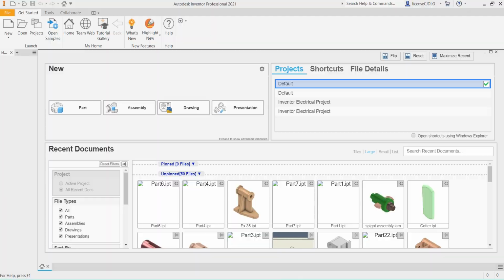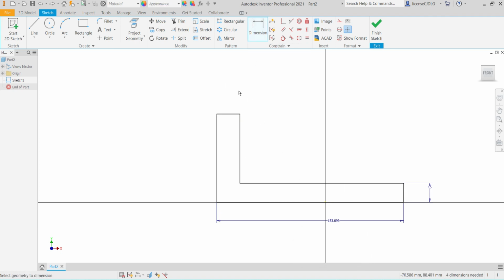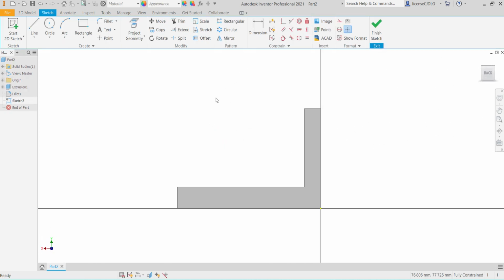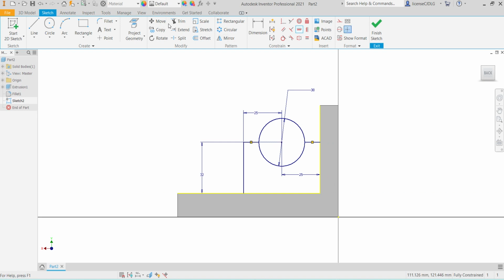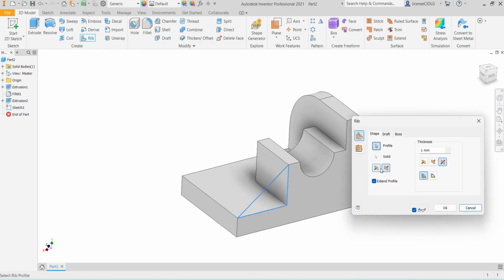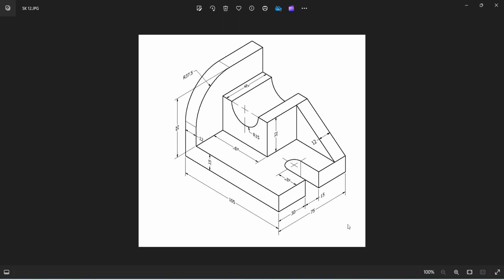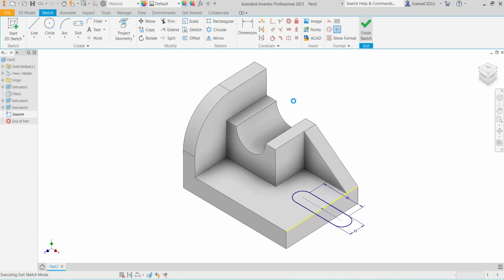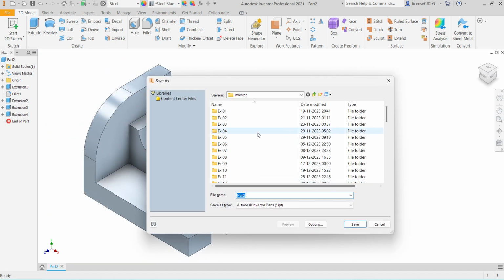Autodesk Inventor 3D Modeling Tutorial: Ex 38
Welcome to Ex 38 of our Autodesk Inventor 3D Modeling Tutorial series! In this tutorial, we'll explore advanced techniques for creating intricate designs in Autodesk Inventor.